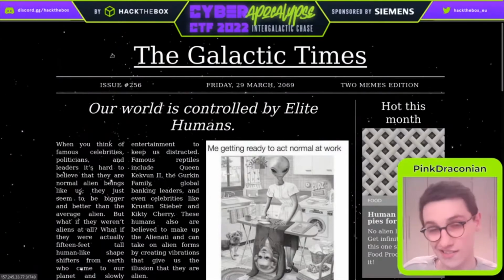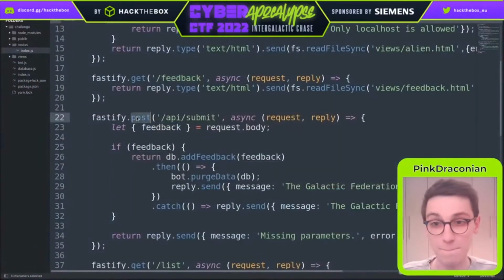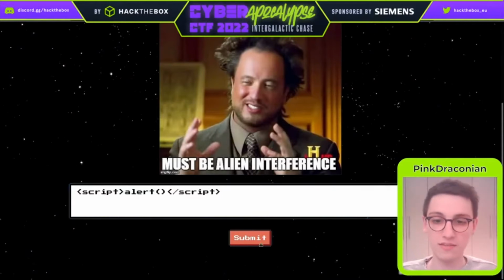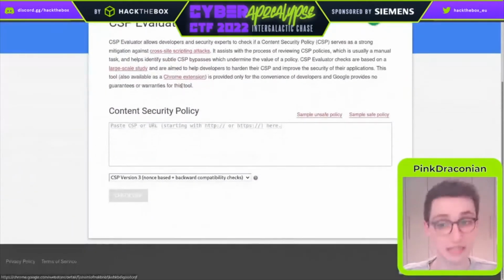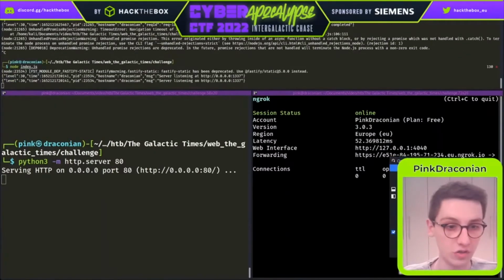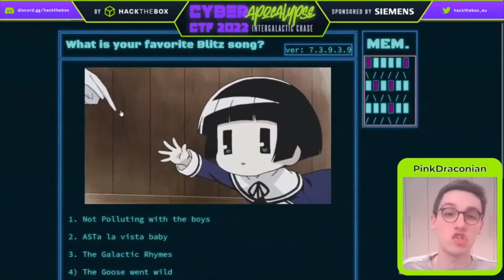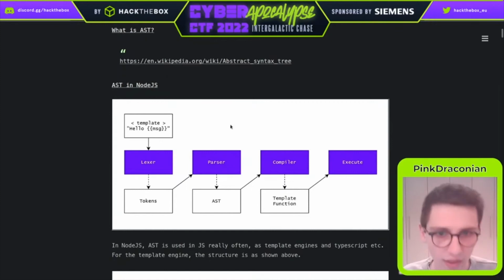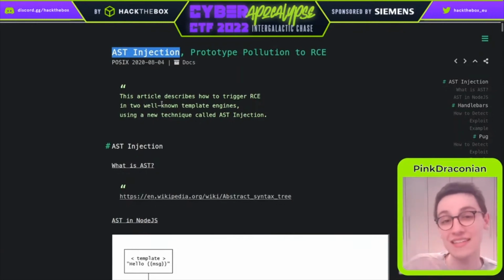Tips & Tricks For Web Challenges by PinkDraconian | Cyber Apocalypse 2022 Hacking Workshops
"Even when it seems like an input field is not being displayed, make sure to check it for XSS! Admins are watching" by @PinkDraconian